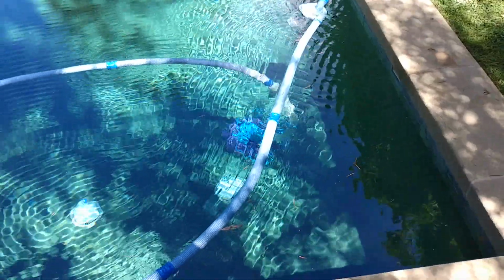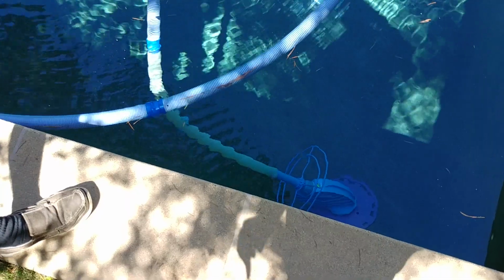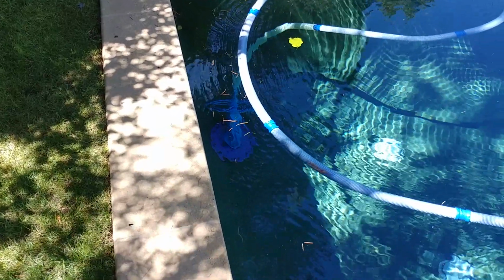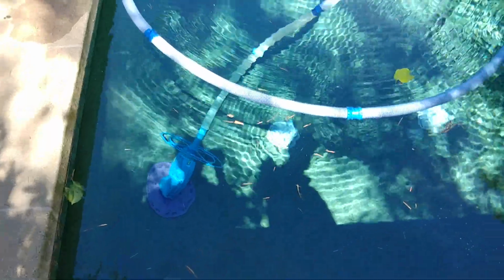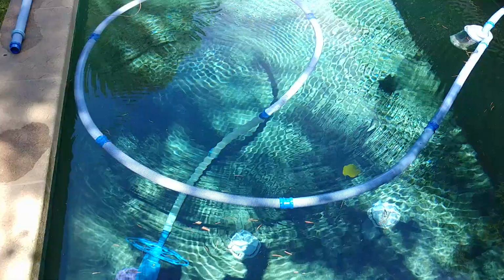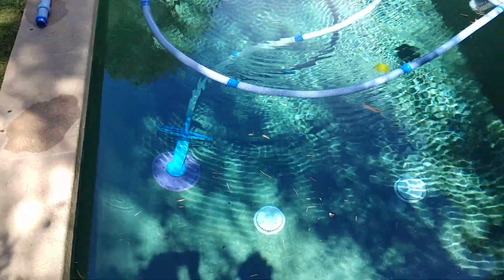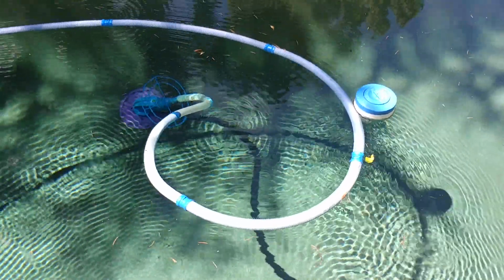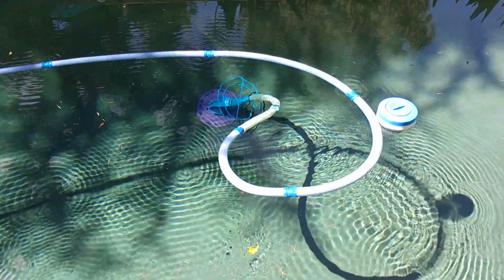Zodiac Baracuda Ranger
A short video about one of Baracuda's above ground cleaners. It works very well on in ground pools.